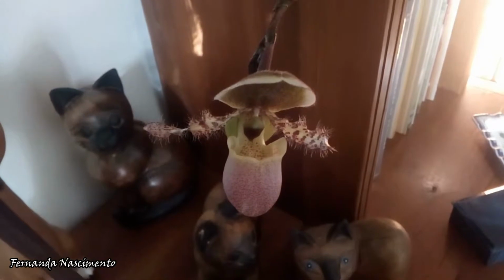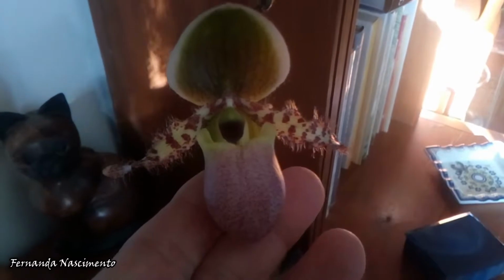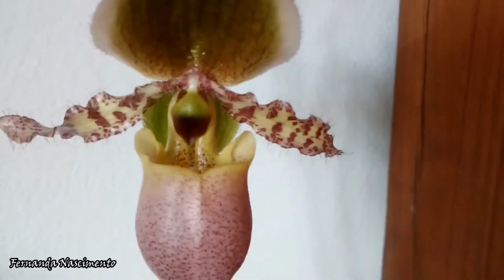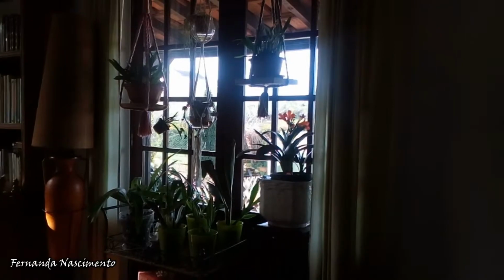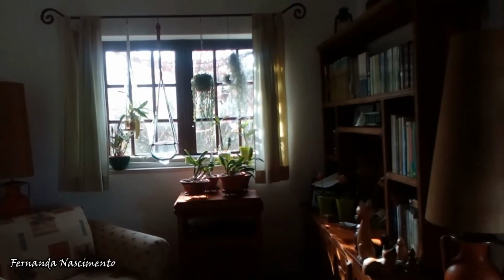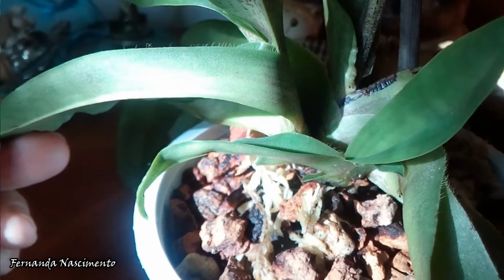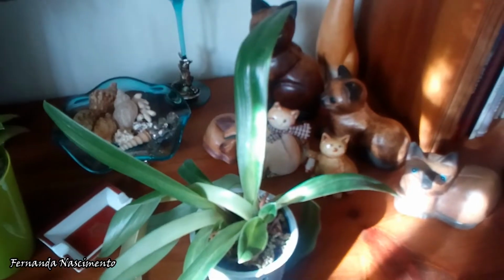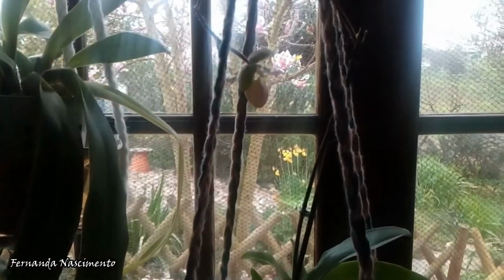Orchids Paphiopedilum windosill related issues